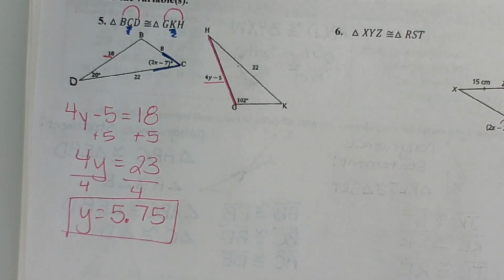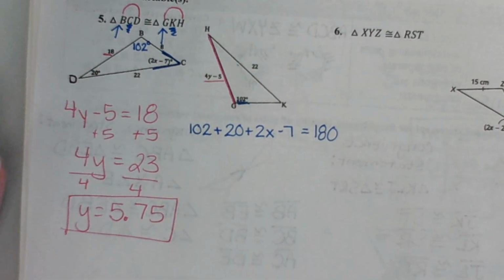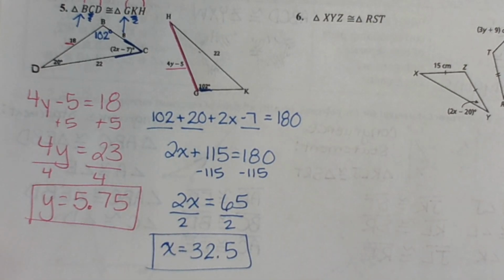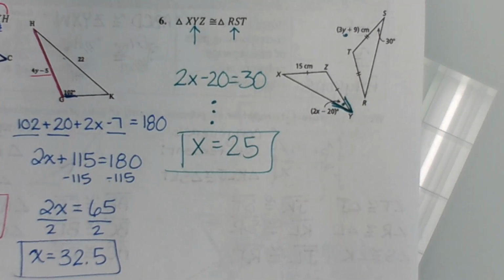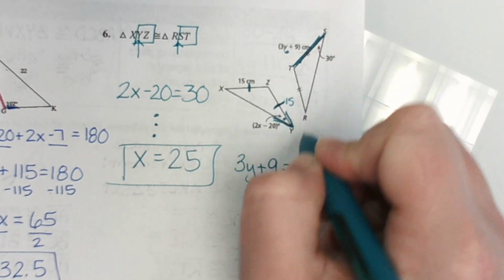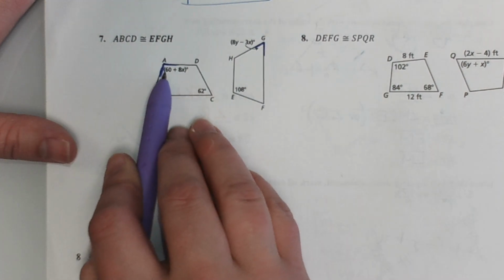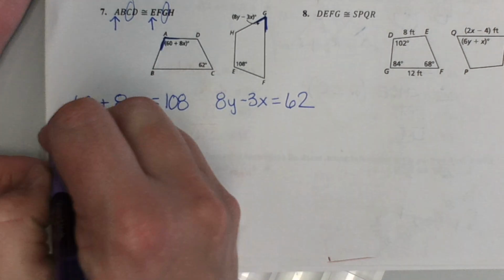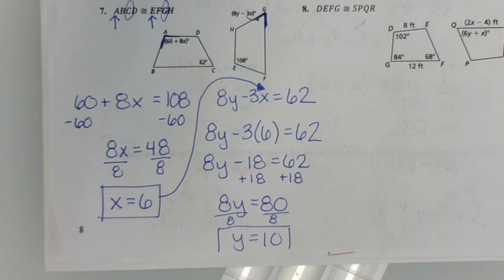Geometry Standards: 5.2 Day 2: Corresponding Parts